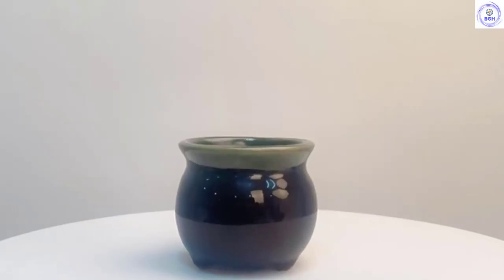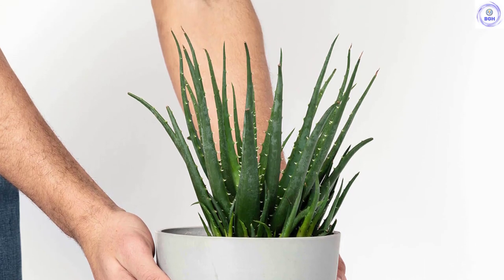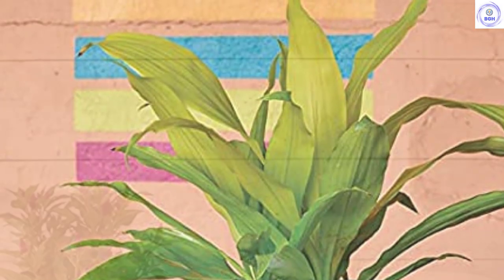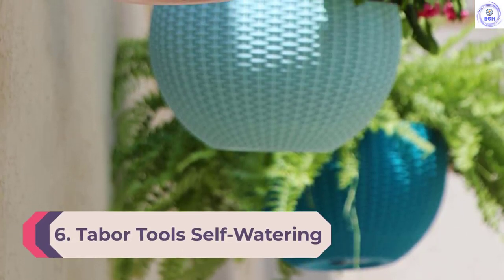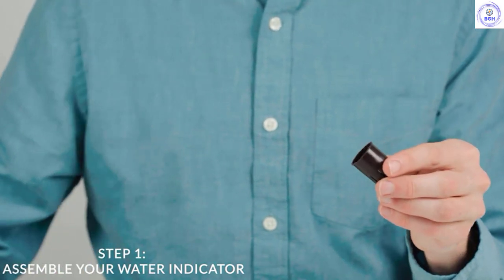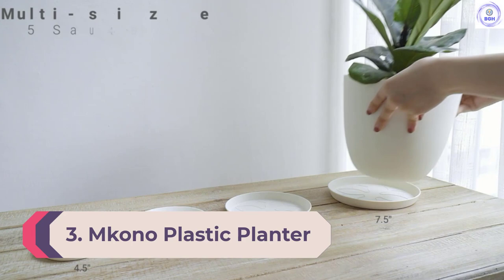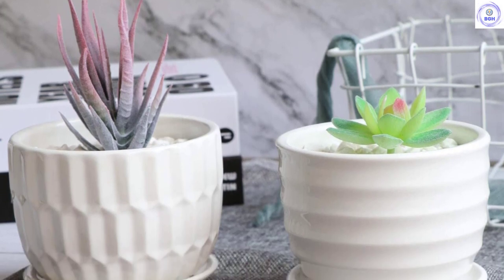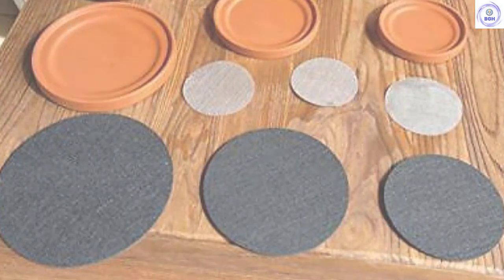11 Best Flower Pot in 2022 You Can Buy For Indoor Plants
This video helps you to find out the best flower pots in 2022 on the market. So Get Your the best flower pot from here
best flower pot 2022